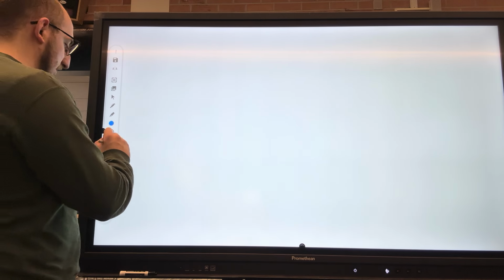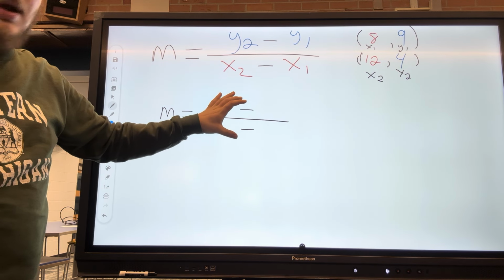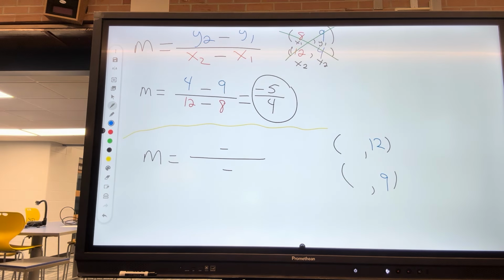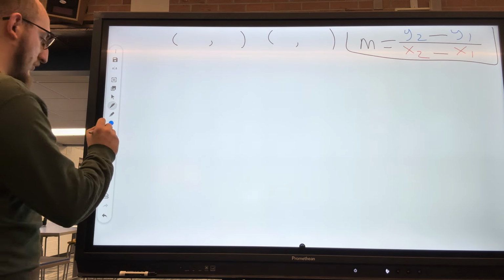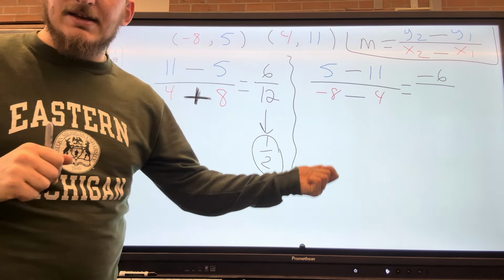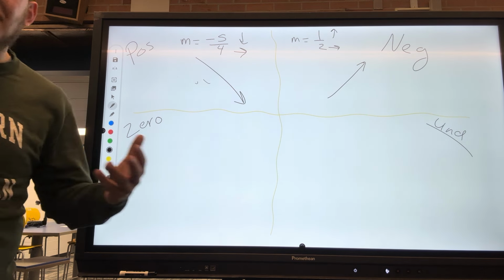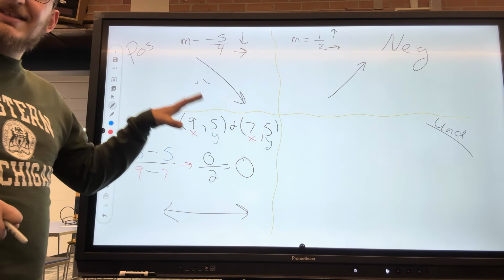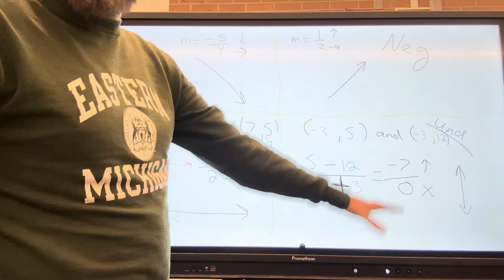Slope Equation and types of slopes